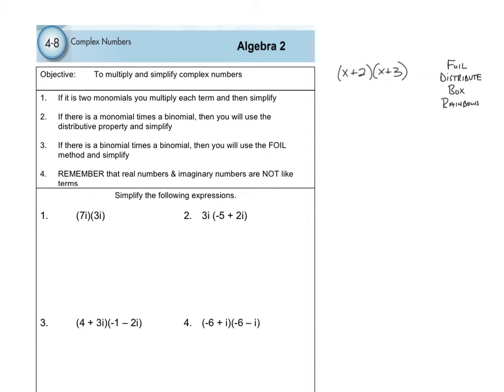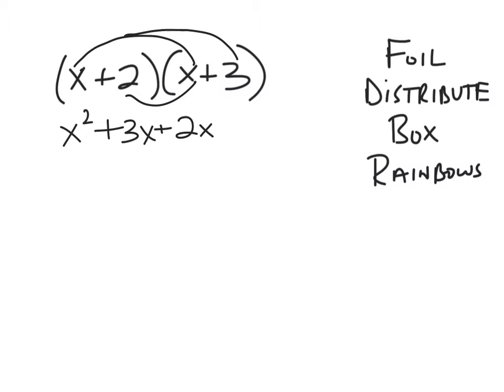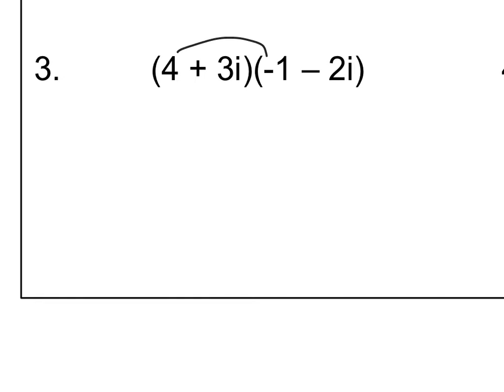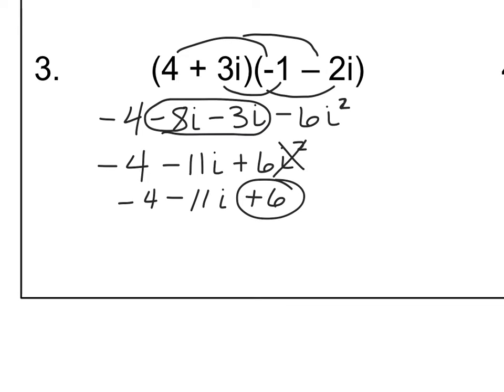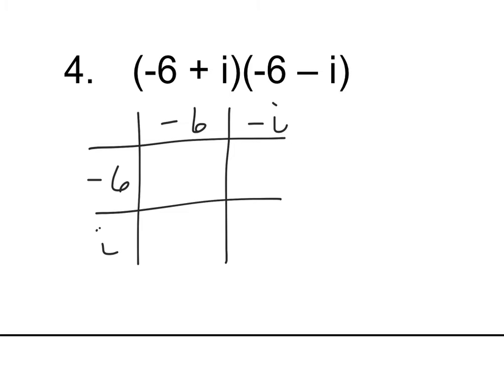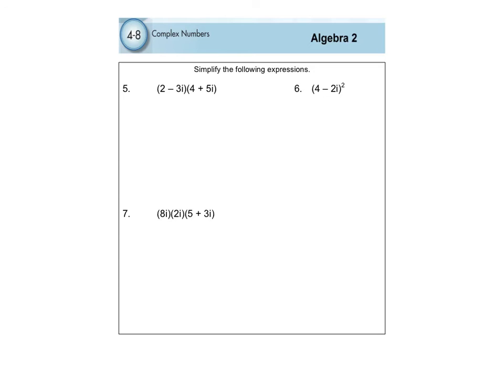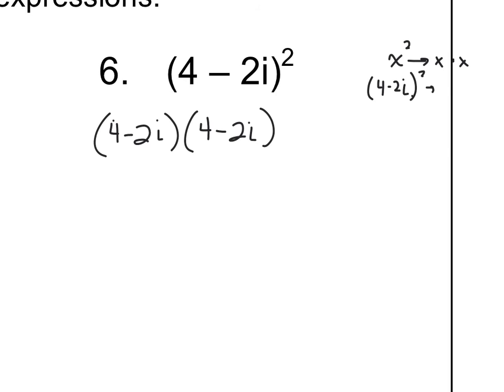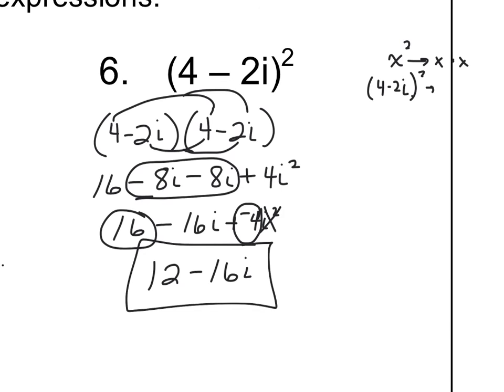4.8 Multiplying Complex Binomials